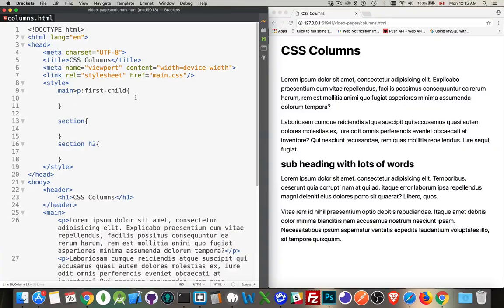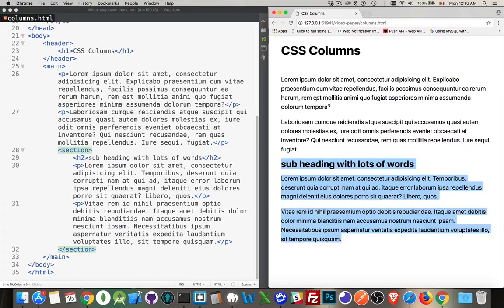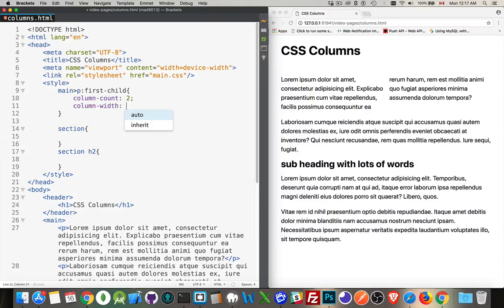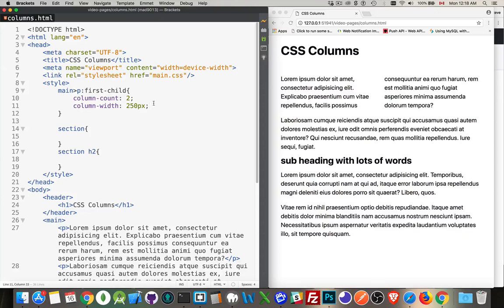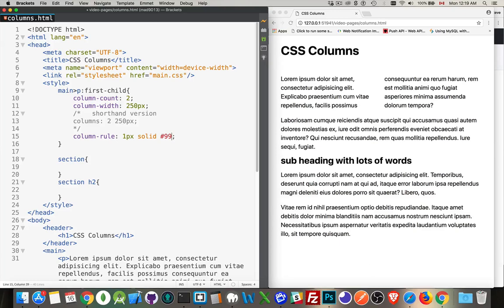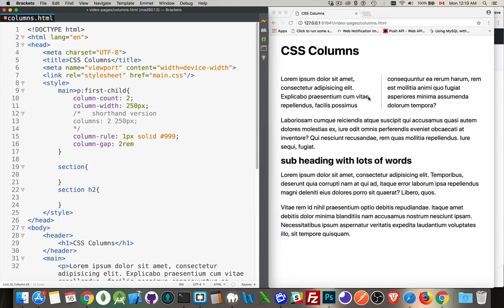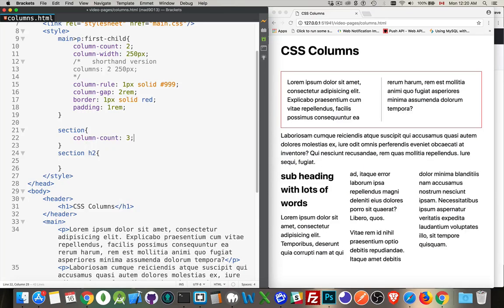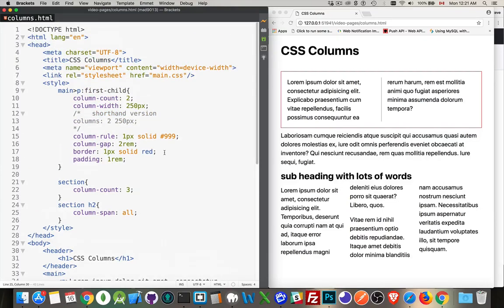CSS Columns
There is a collection of CSS properties that let you create columns in you layout.
columns
column-count
column-width
column-gap
column-rule
column-span